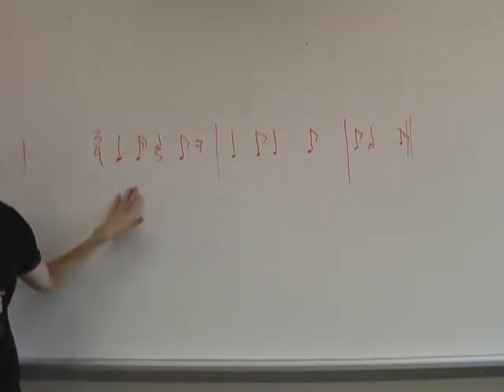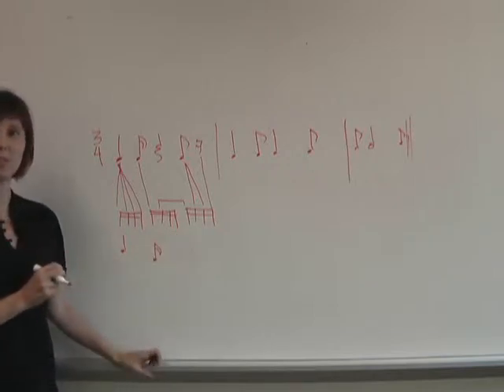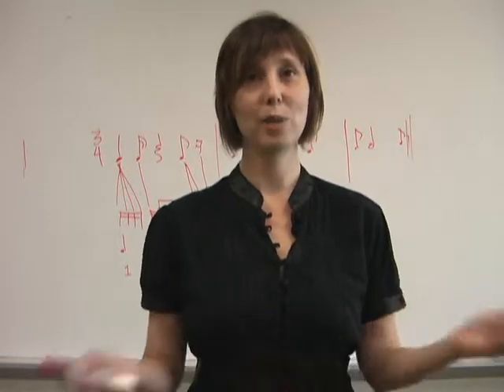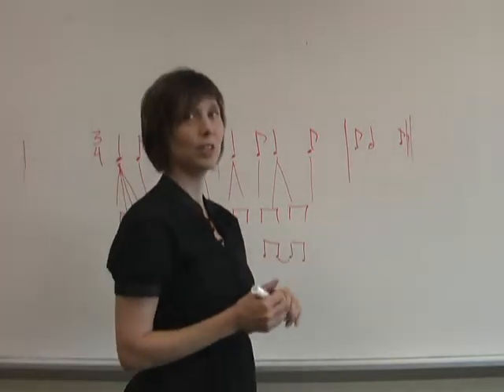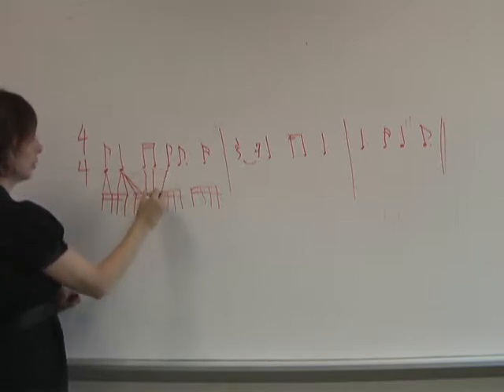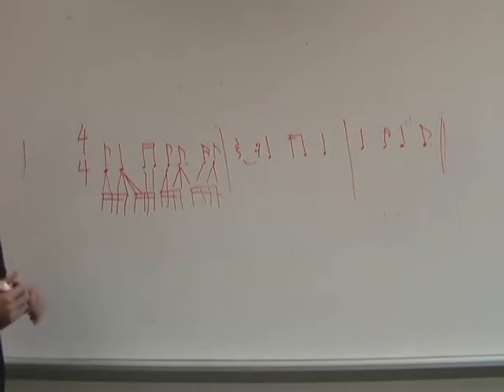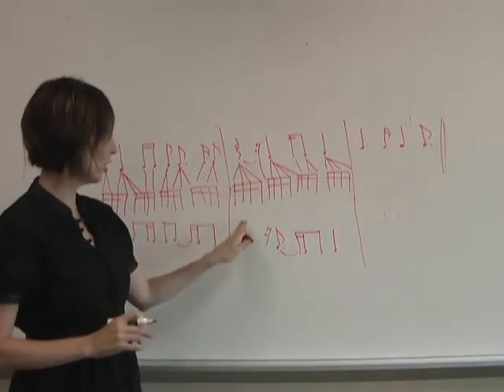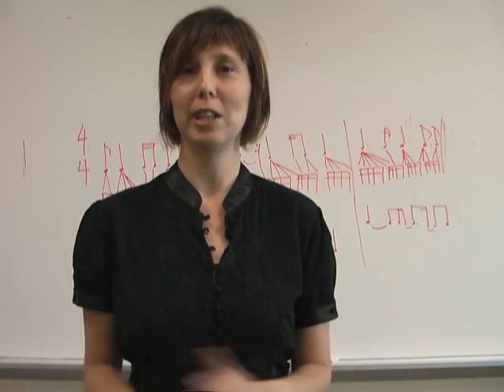Chapter 3 part 3 0001